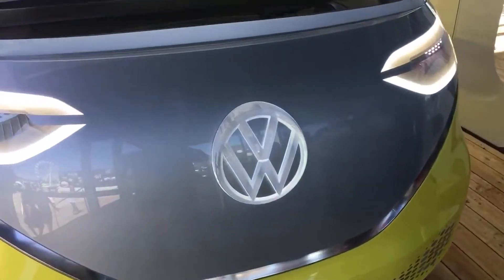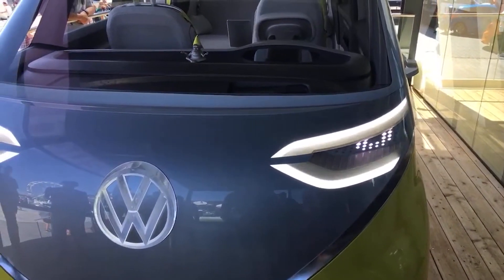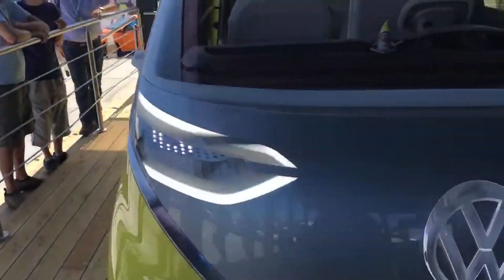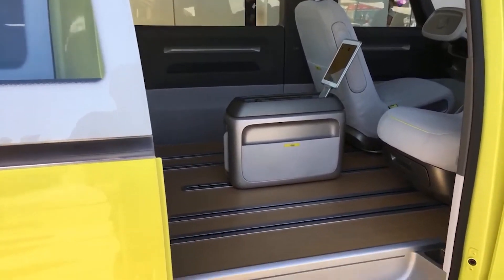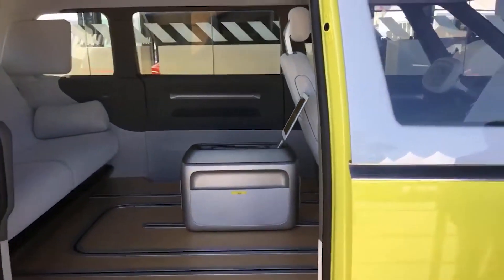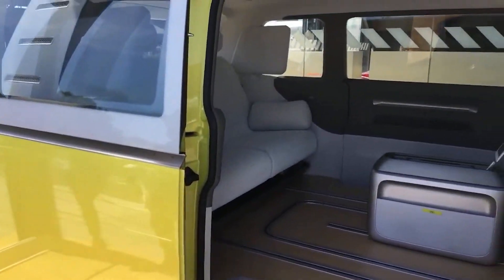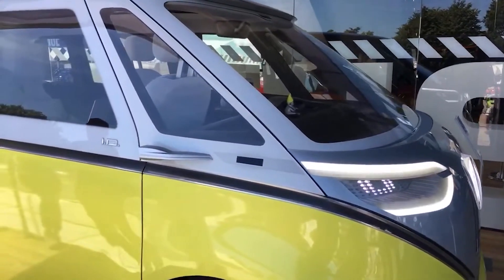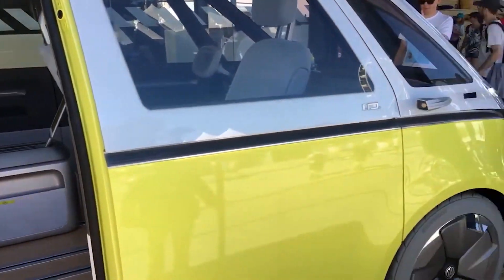VW ID Buzz Electric Camper Van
The VW ID Buzz Camper Van - a new take on the Microbus, it's fully electric and looks amazing.